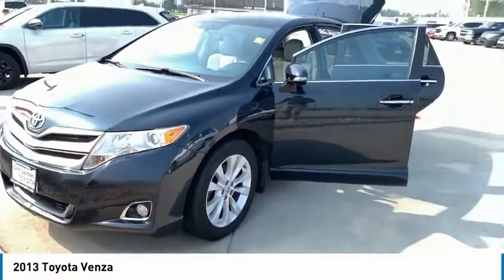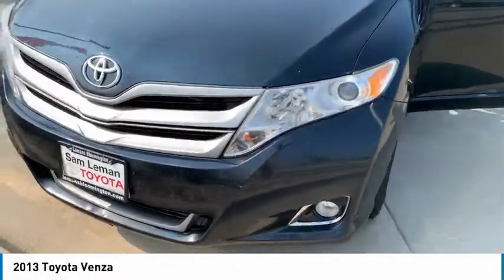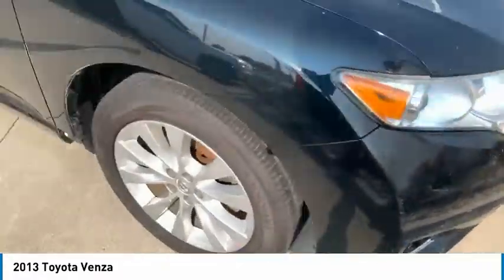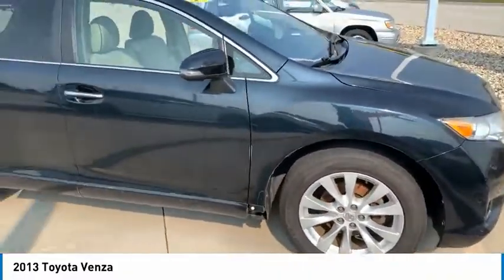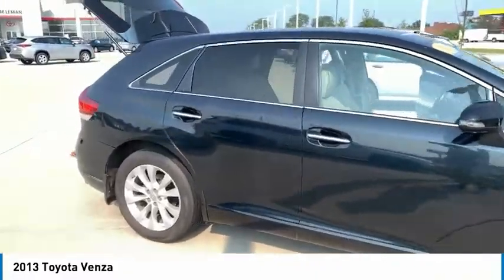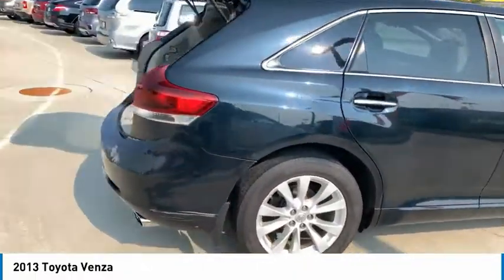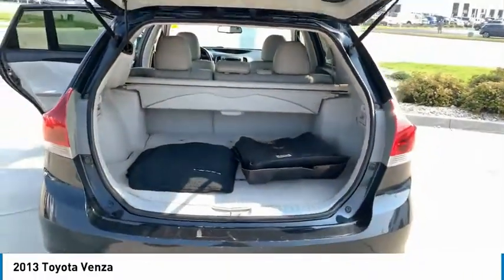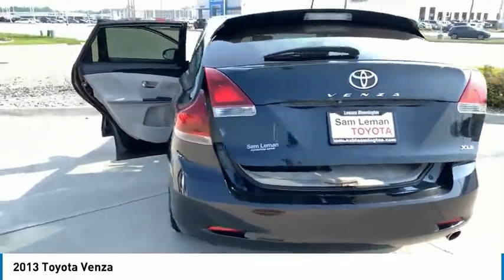2013 Toyota Venza NT5282A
2013 Toyota Venza